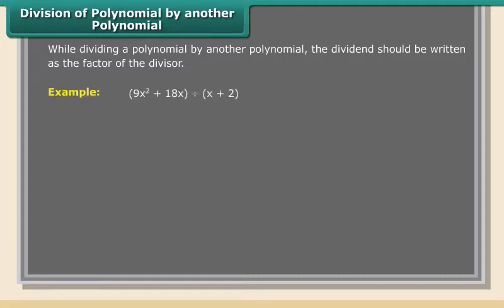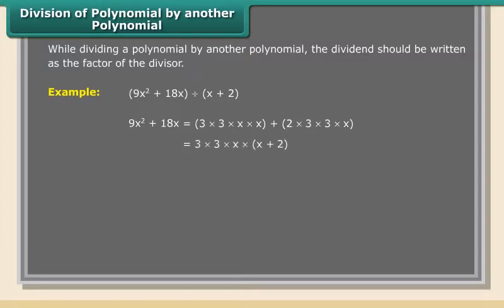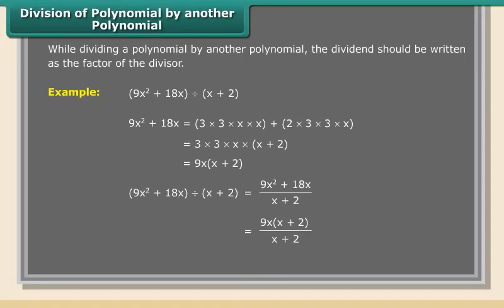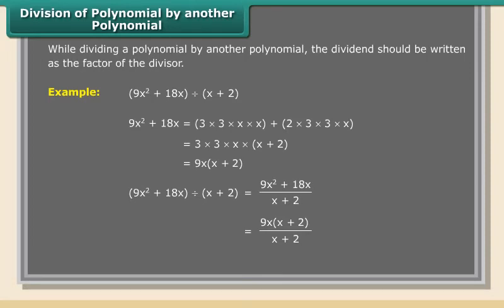Division of polynomial by another polynomial